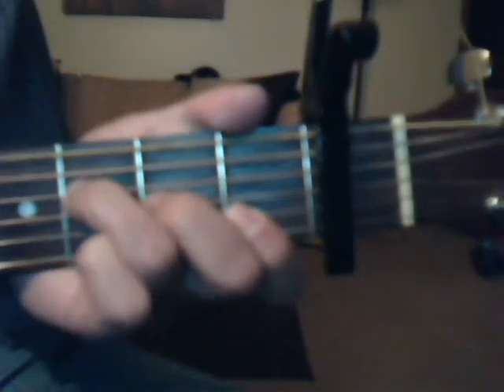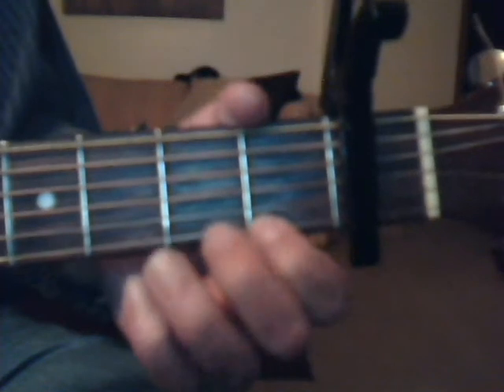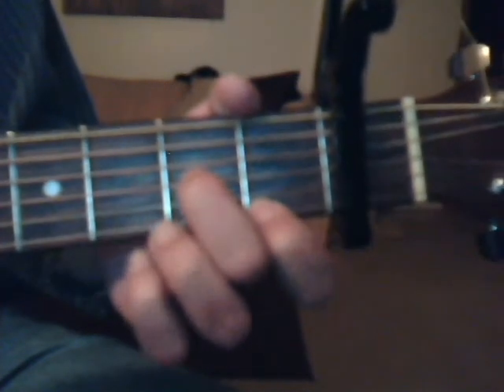How To Play "This Is Me" By Demi Lovato On The Guitar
How To Play "This Is Me" By Demi Lovato On The Guitar (This was a request, so I don't really play this song! I hope this at least will teach you the chords and give you a starting point.)